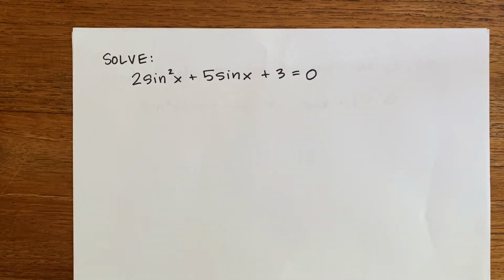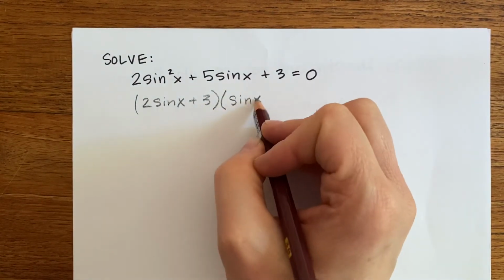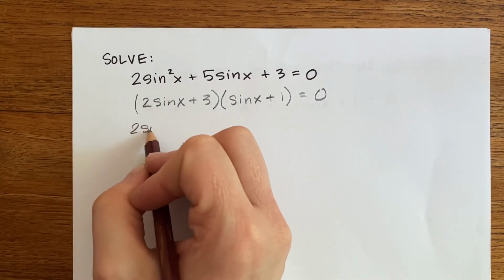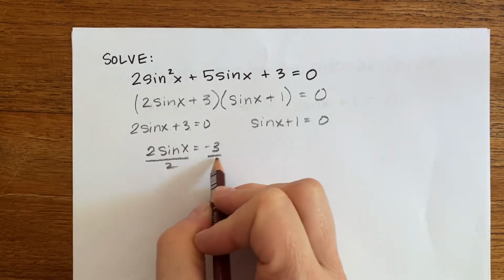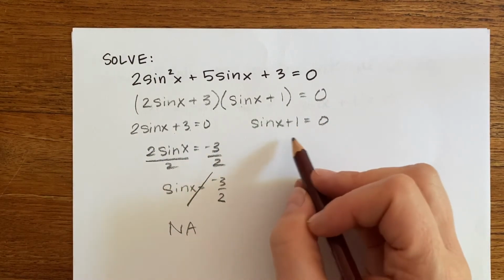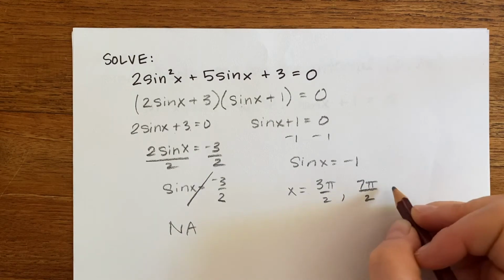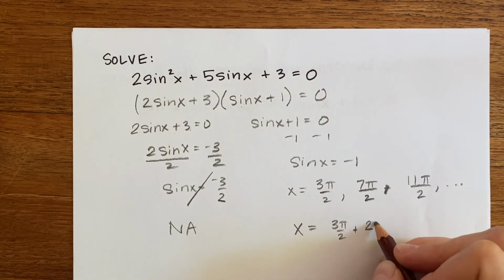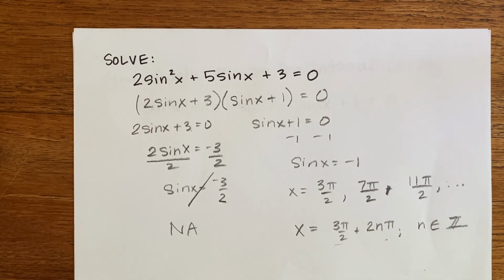Solving Trig Equations (2/3)